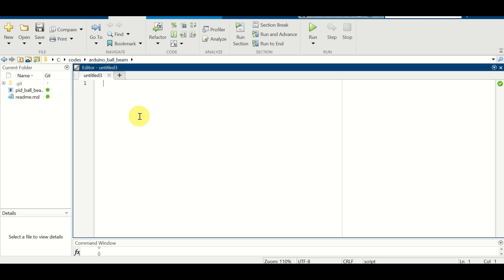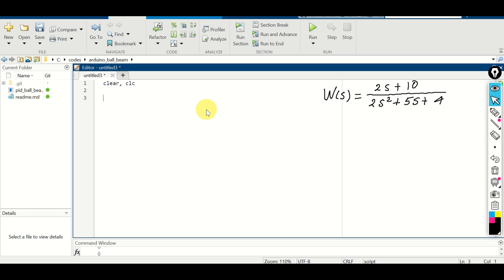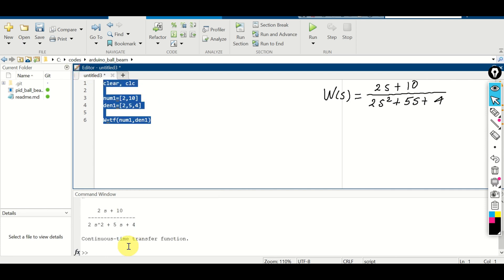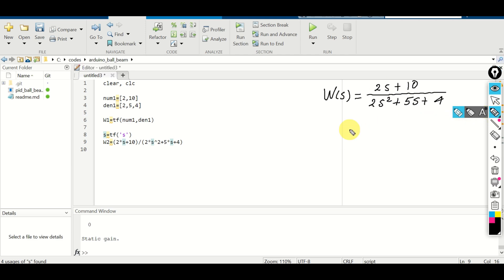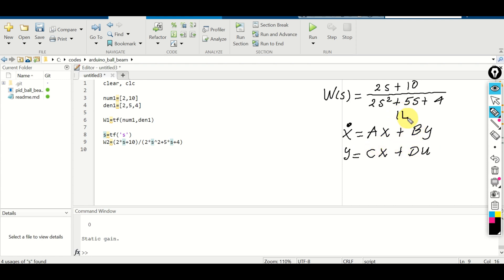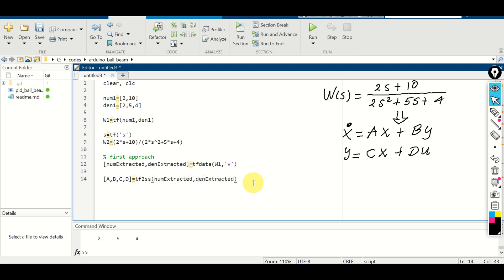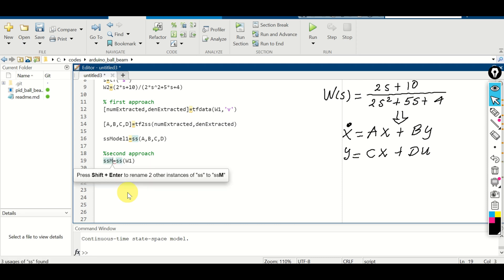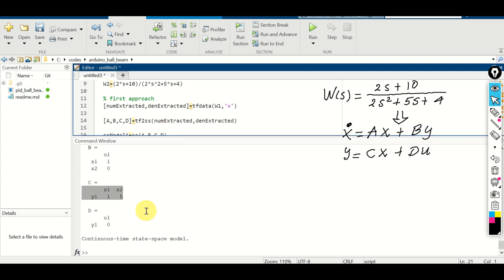How to Properly Transform Transfer Functions to State-space Models in MATLAB - Control Engineering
In this tutorial, we explain how to define transfer functions in MATLAB and how to properly transform transfer function models to state-space models in MATLAB. We explain how to use MATLAB's function ss(), tf2ss(), and step().